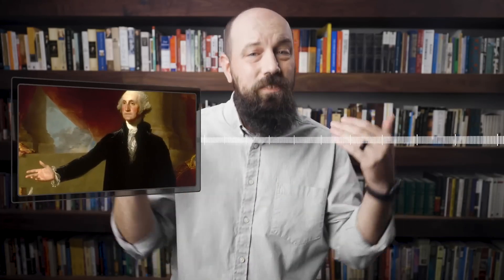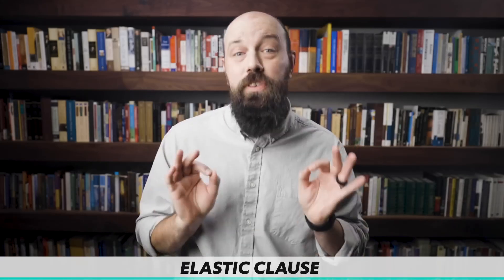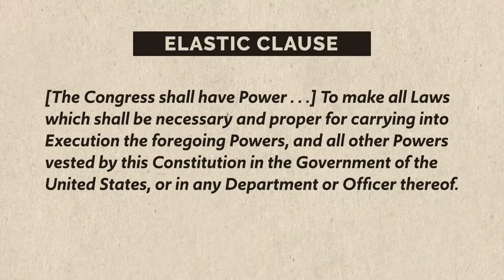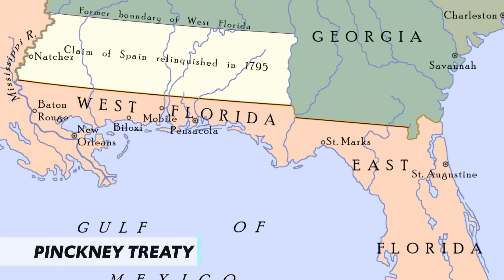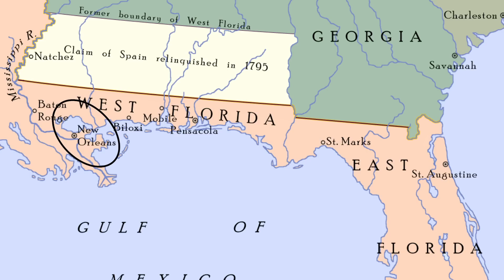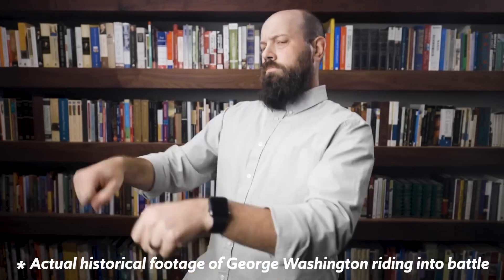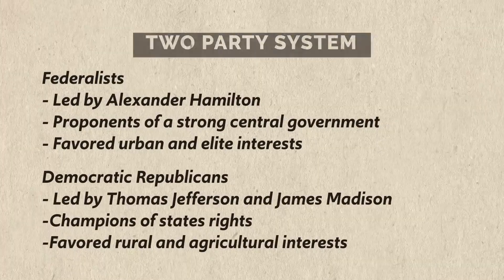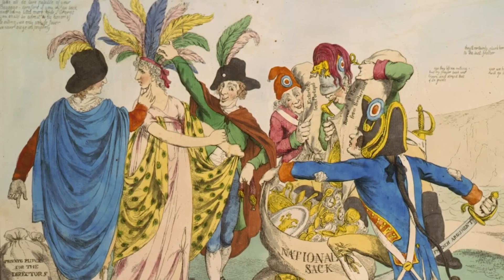3.10 Shaping a New Republic